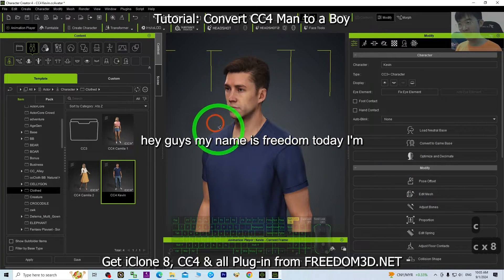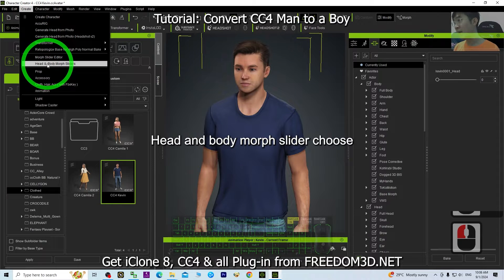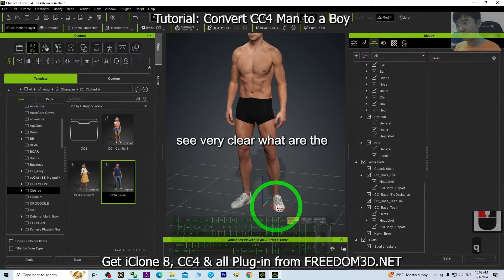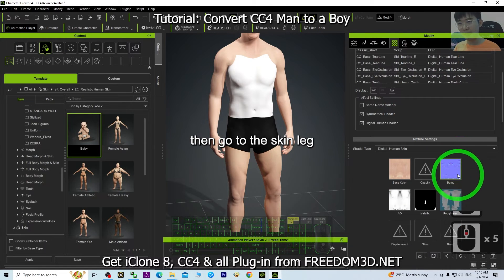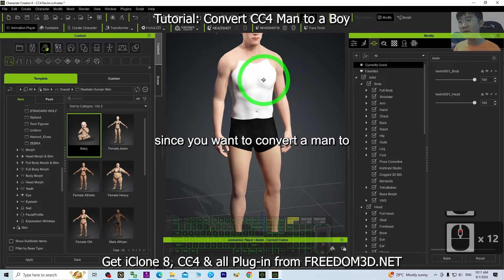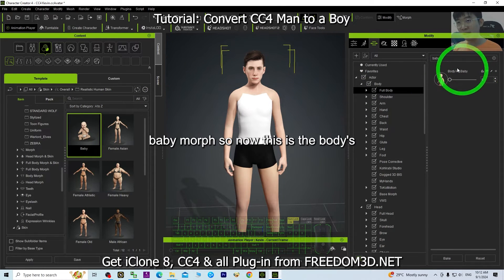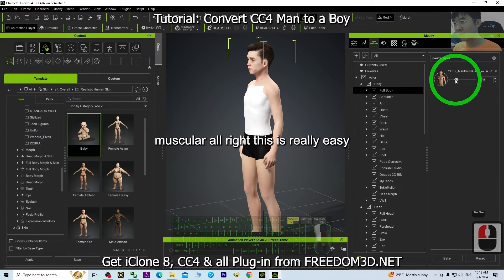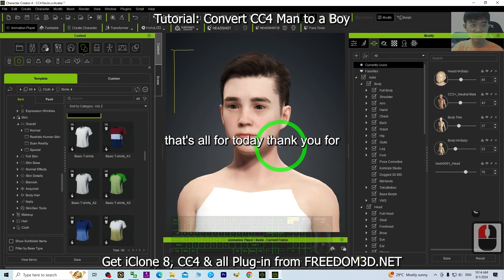Convert CC4 Man to a Boy | Character Creator 4 Tutorial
CC4,
boy,
man,
men,
Tutorial,
CGI,
3D Modeling,
3D Animation,
Game Development,
Game Dev,
Freedom Arts,